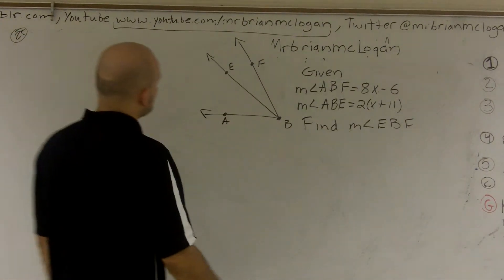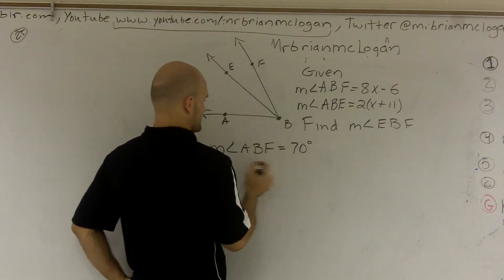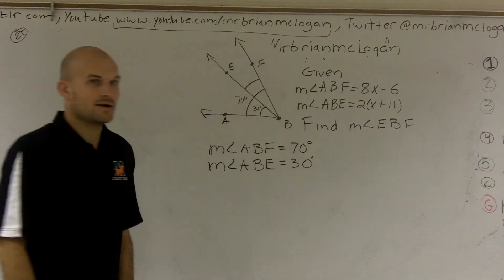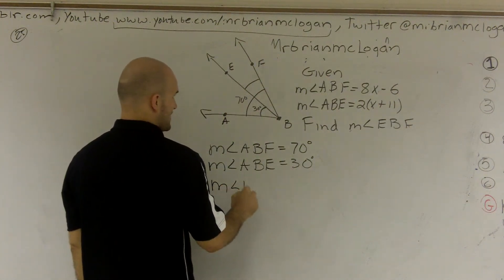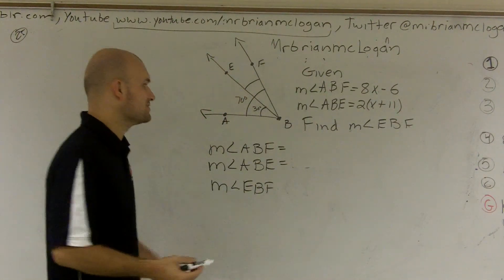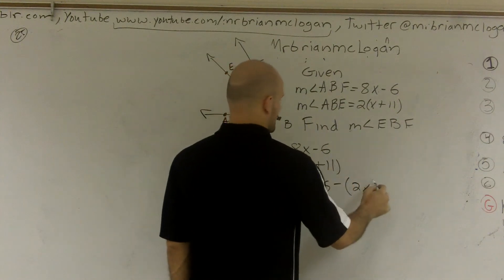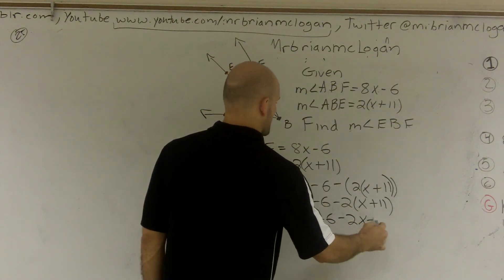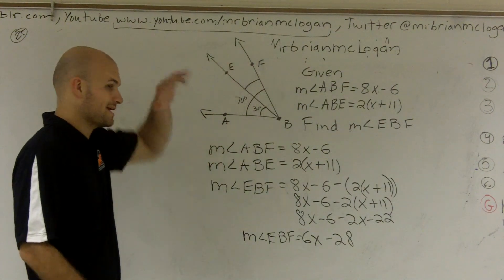Using an equation to model part and whole of an angle - Free Math Videos - Online Tutor